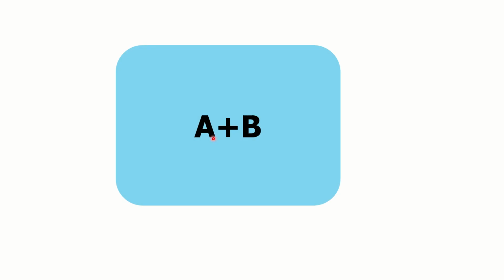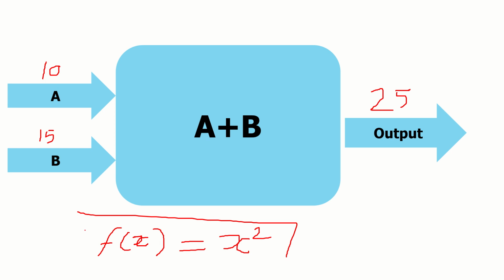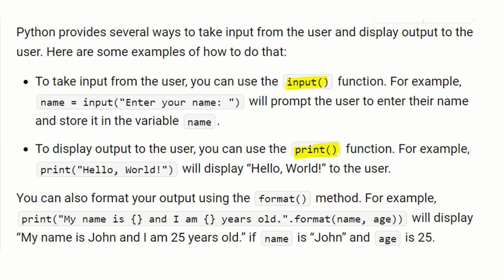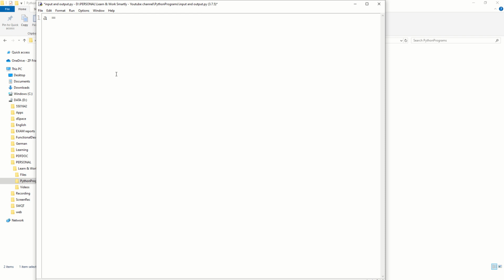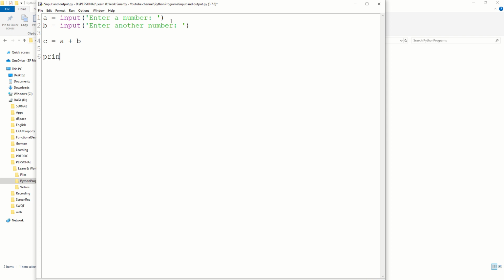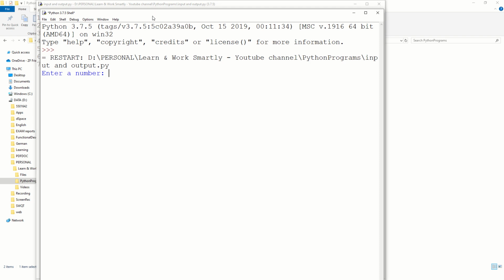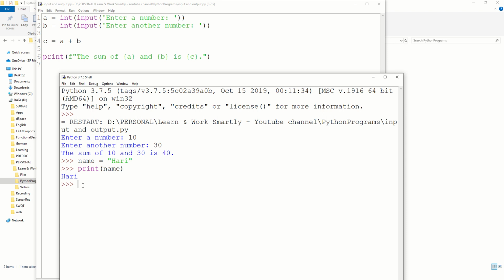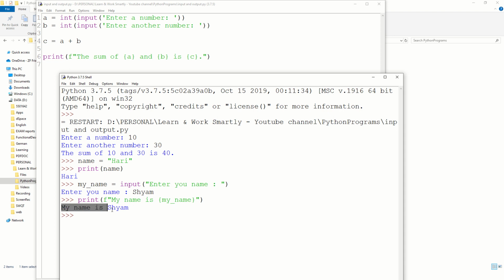Inputs and outputs in python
In this video you will learn about input and output in python